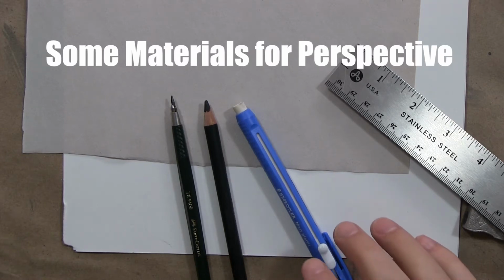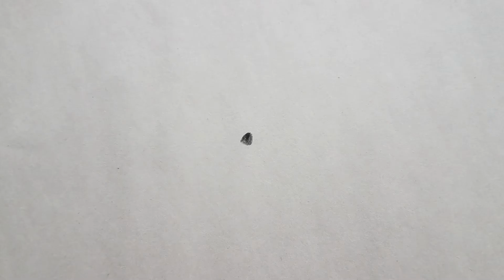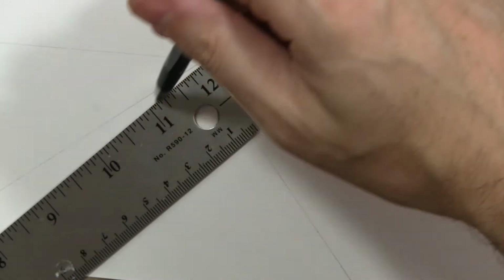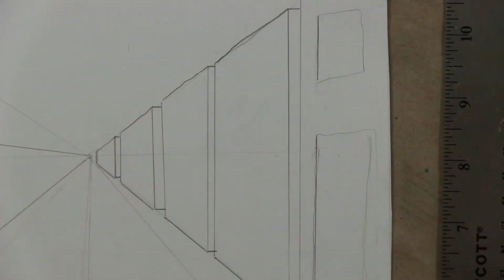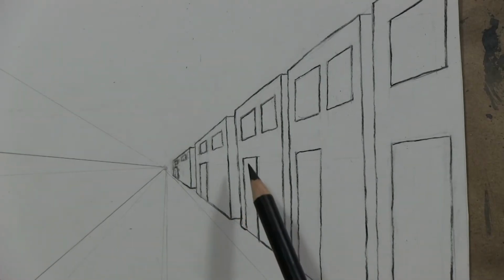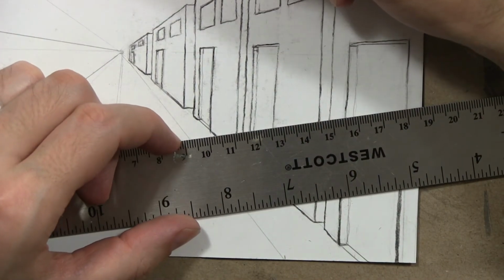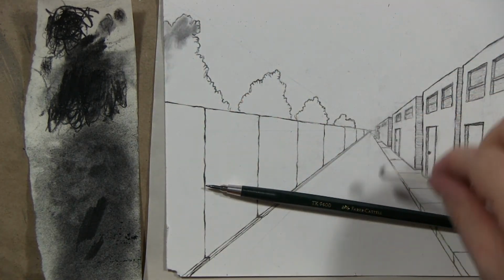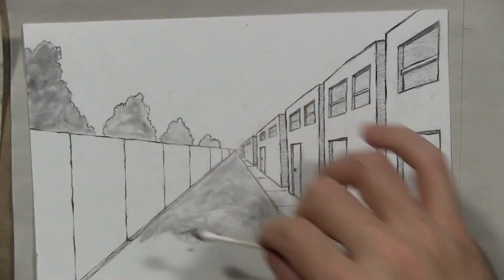1 Point Perspective: an Exterior Study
1 Point Perspective Drawing: an Exterior Study

Timestamp:
00:00 Materials
01:50 Quick Rules
02:33 Outdoors Scene Setup
02:56 Diagonals of Buildings
04:51 Sketching details, correct it for perspective
07:09 Thickness of Doors and Windows
08:41 Not Only For Architecture
12:17 End Result